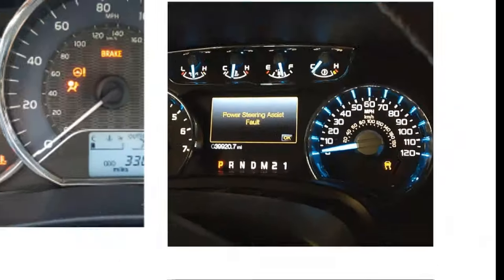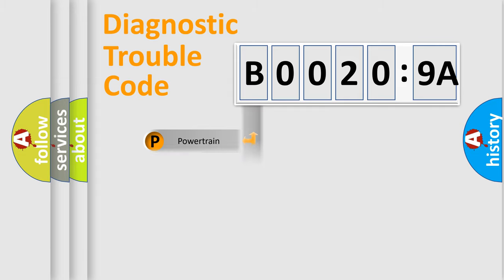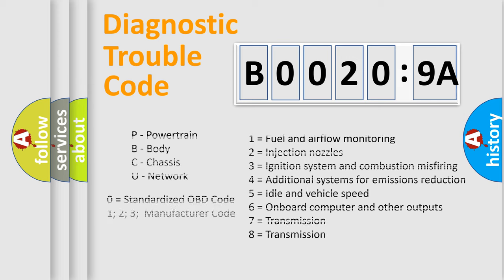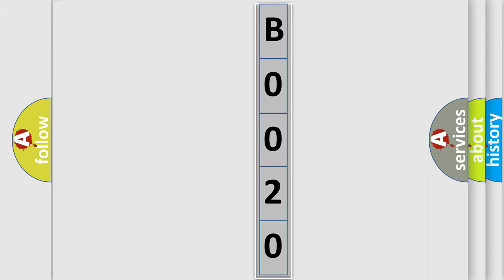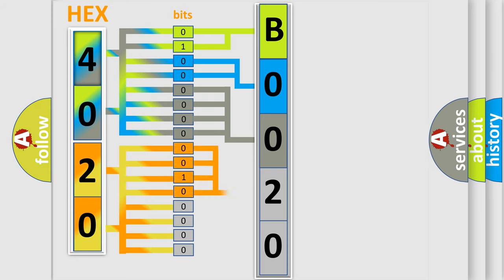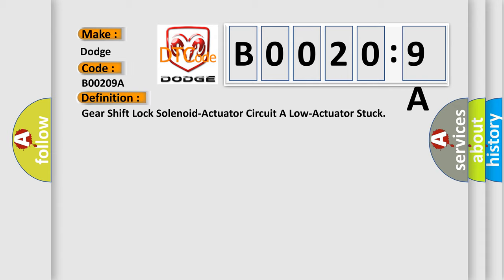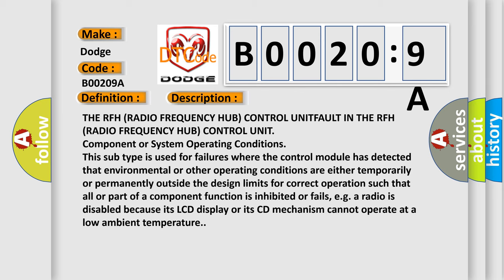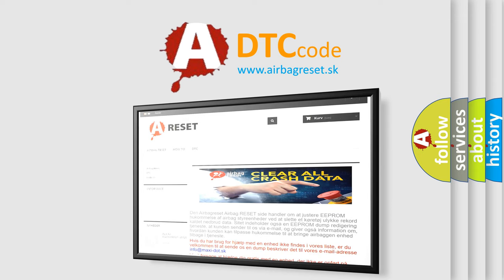DTC Dodge B0020-9A Short Explanation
Contents:
0:21 Basic DTC analysis according to OBD2 protocol standard.
1:48 Insight into programming
2:58 A diagnostically understandable description of the Diagnostic Trouble Code
3:05 Basic error definition

Make
Dodge
Code
B0020 9A
Definition
Gear Shift Lock Solenoid-Actuator Circuit A Low-Actuator Stuck
Cause
FAULT ON GEAR LEVER CIRCUITFAULT ON CONNECTOR OR ON TERMINAL OF BRAKE PEDAL SWITCHFAULT ON BRAKE PEDAL SWITCH FAULT SIGNAL NO 1FAULT ON CONNECTOR OR RFH RADIO FREQUENCY HUB CONTROL UNIT TERMINALSHORT CIRCUIT TO GROUND ON WIRING BETWEEN PIN D OF BRAKE PEDAL SWITCH AND PIN C CONNECTOR A OF THE RFH RADIO FREQUENCY HUB CONTROL UNITFAULT IN THE RFH RADIO FREQUENCY HUB CONTROL UNIT
Failure Type